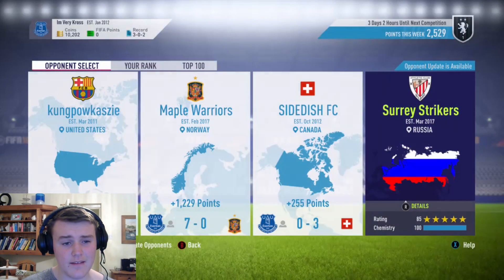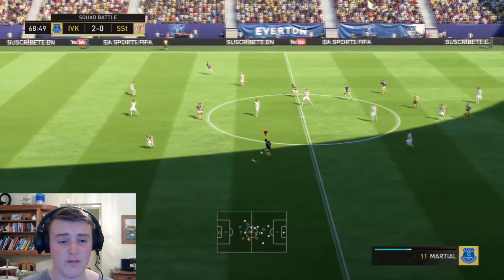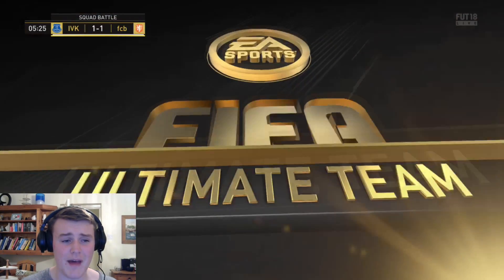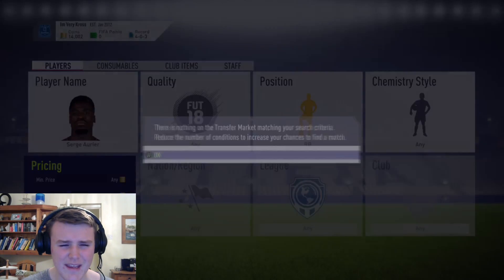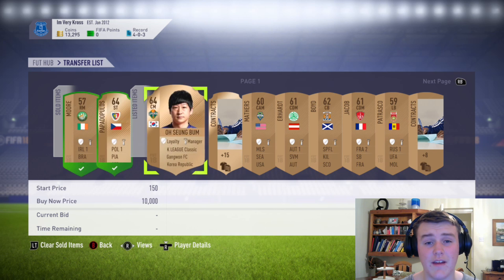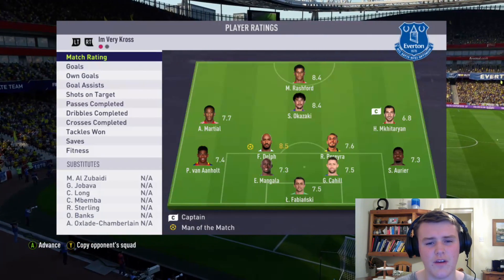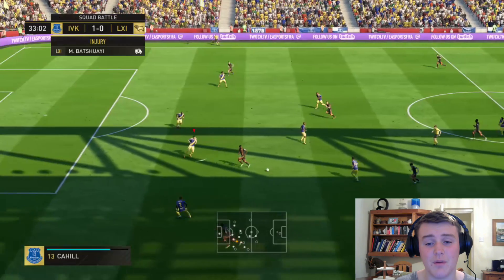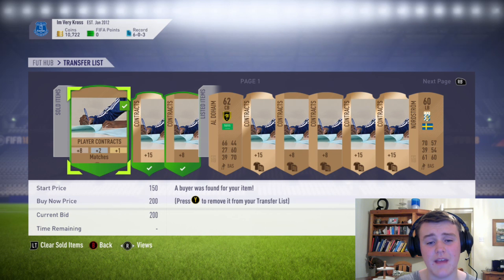FIFA 18 | LUKAKU'S LUCK #5 | BRONZE PACK TRADING METHOD OP! | HOW TO TRADE | ROAD TO GLORY | RTG